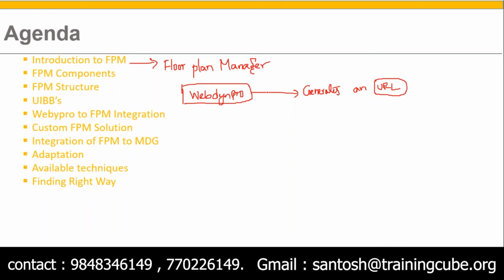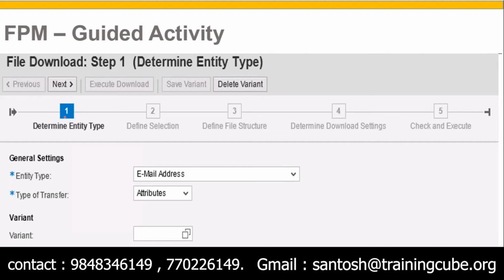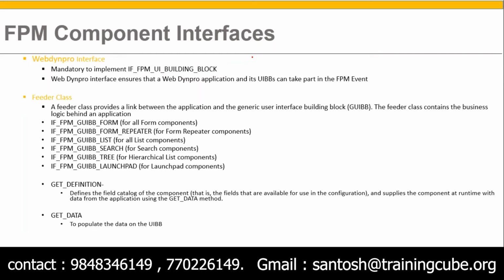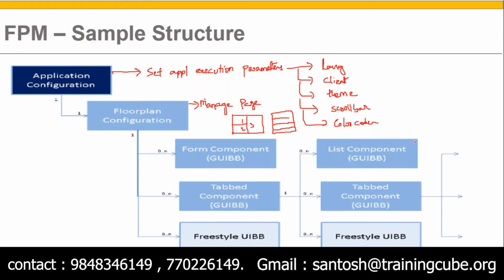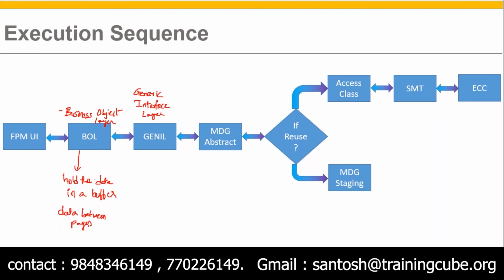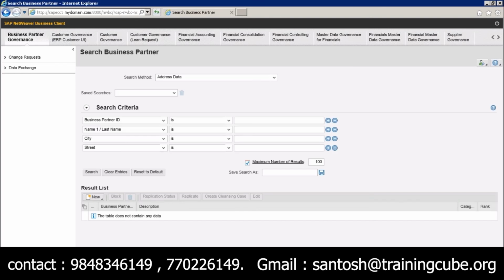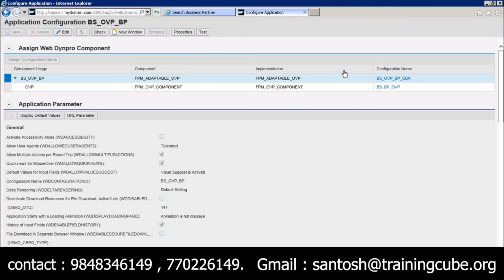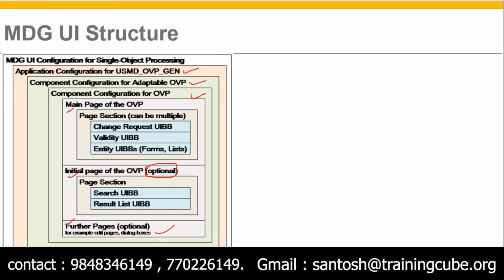SAP MDG ONLINE TRAINING - TRAINING CUBE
If You are Interested to learn the complete SAP MDG course (SAP Master Data Governance module)?

SAP Master Data Governance (MDG) is a bleeding-edge expert data the administrators game plan, giving out-of-the-case, region unequivocal ace data organization to midway make, change, and pass on, or to join ace data over your absolute undertaking system scene.

Web Dynpro is a client-independent programming model of the SAP NetWeaver technology platform for developing user interfaces for professional business applications. It is based on the model view controller paradigm which ensures that the business logic is separated from the presentation logic. This architecture is visible in the Web Dynpro perspective of the SAP NetWeaver Developer Studio (NWDS).

Web Dynpro helps you with the development of Web applications by:
Ensuring platform-independence with the meta-model approach
Minimizing the implementation effort through declarative programming
Supporting a structured design process by applying the model view controller paradigm
Providing reuse and better maintainability by using components
Providing graphical support with tools in the Web Dynpro perspective
Providing the SAP NetWeaver Java Development Infrastructure (NWDI) which supports teamwork with different services such as source code versioning and the Central Build Service.
Web Dynpro Java applications are developed within the SAP NetWeaver Developer Studio using a model-driven approach that minimizes manual UI coding and uses visual tools to design and reuse components.

Web Dynpro is based on the powerful and flexible Model-View-Controller architecture that helps implement a clear separation of user interfaces from backend services.

web Dynpro uses SAP’s own interpretation of the MVC concept. In order to achieve the best results from Web Dynpro, it is most important that understand the key concepts in Web Dynpro architecture.